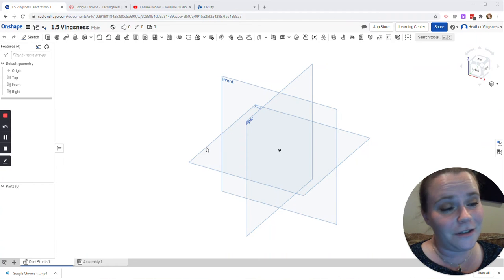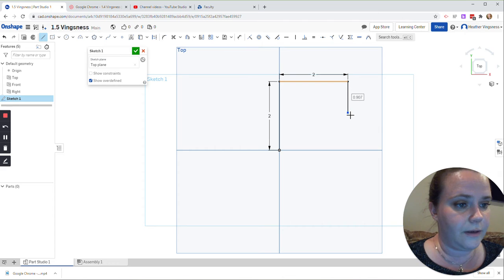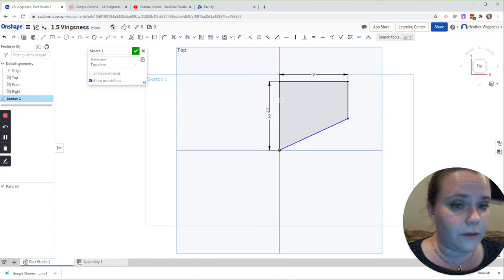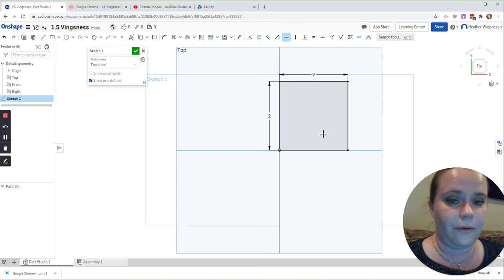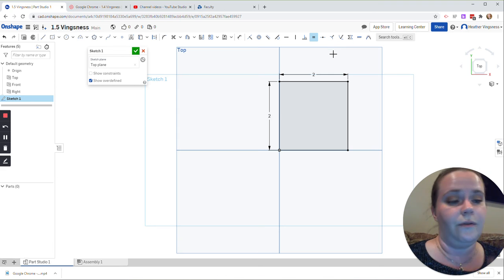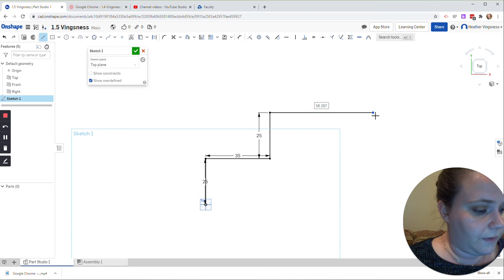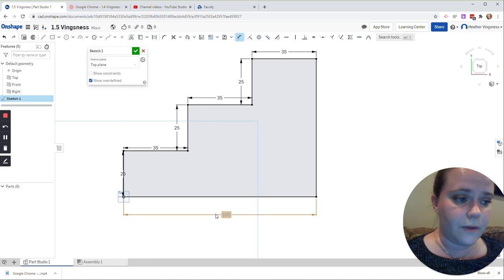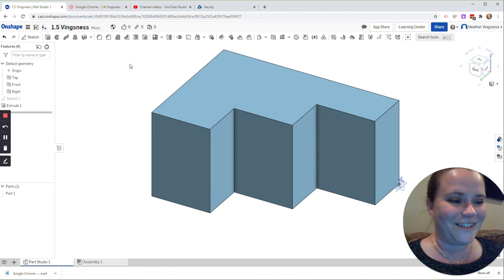Onshape 1.5 - Draw a Part